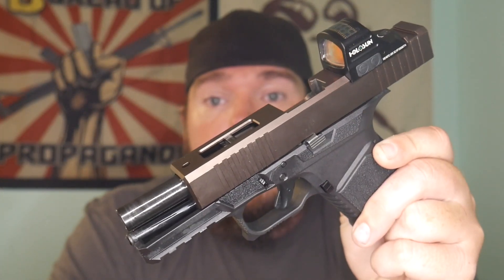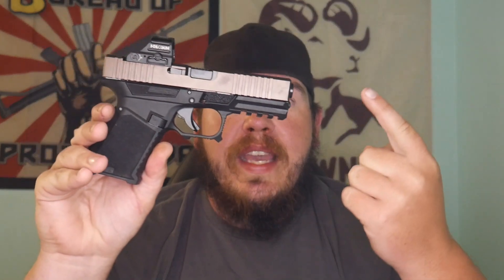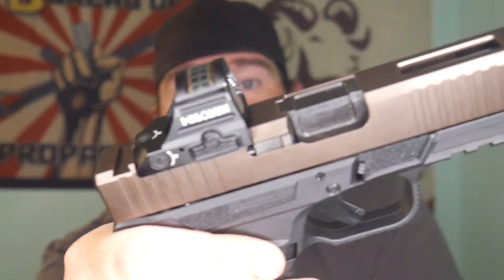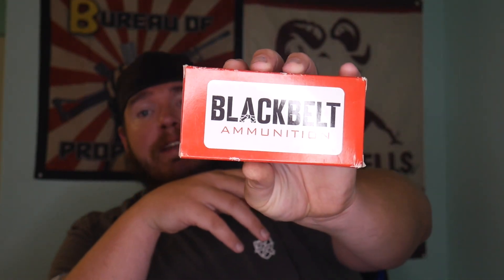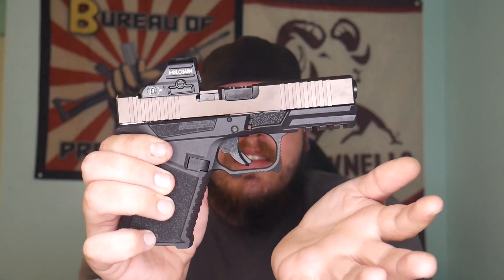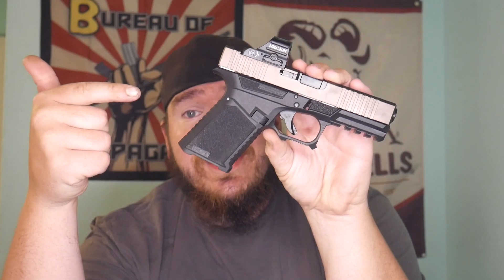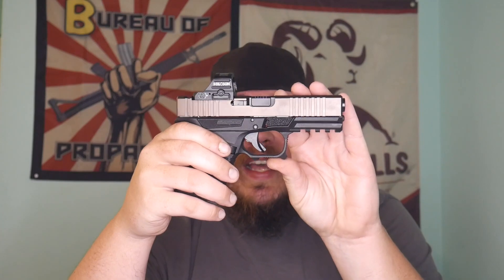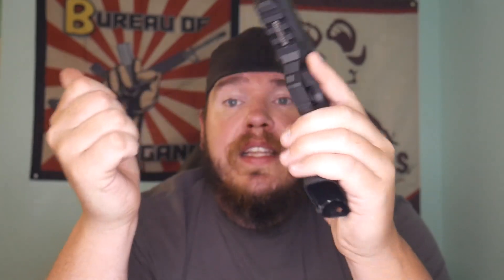Brownells Kit Kat Build First Shots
Whats crackalacking everybody Welcome back to the channel. even with a few hick up this gun is bad ass. I will need to throw some more rounds threw it to break it in. if you want to grab anything in this video please check out the Linktree. Huge thanks to Brownells for helping out with a lot of things in this build!!!

Parler: @ShootingGalleryNewEngland
Rumble: Rumble.com/ShootingGalleryNE
Odysee: Odysee.com/ShootingGalleryNE